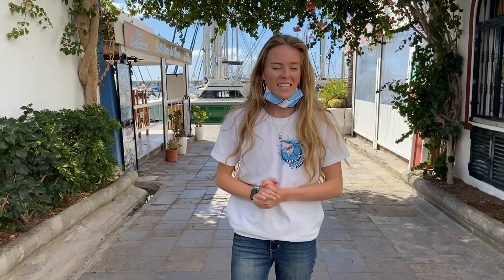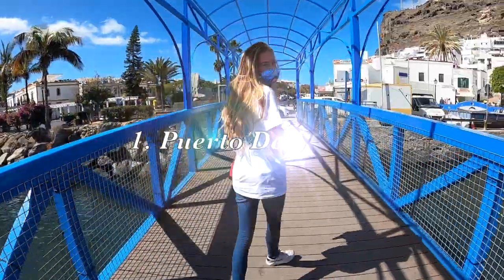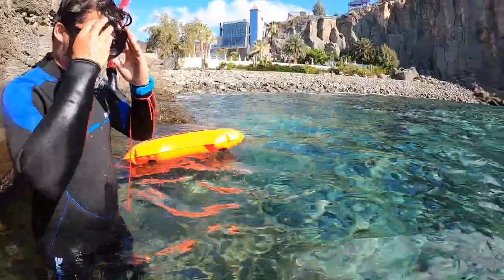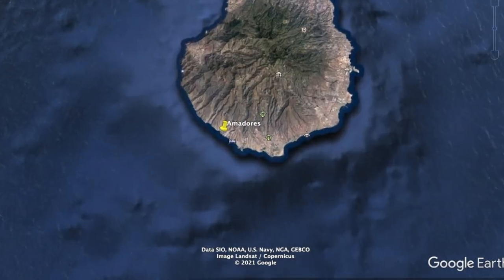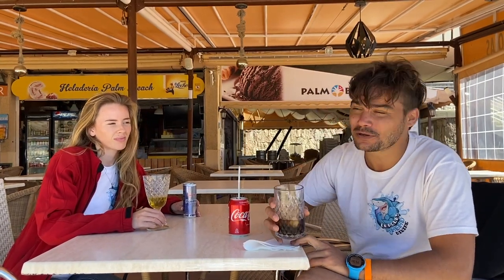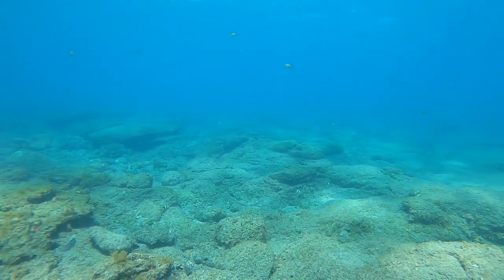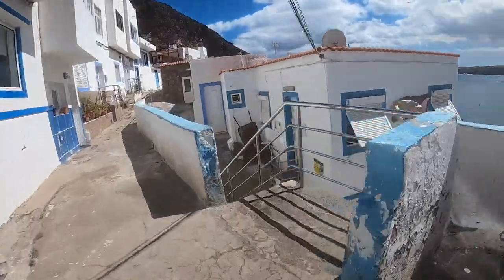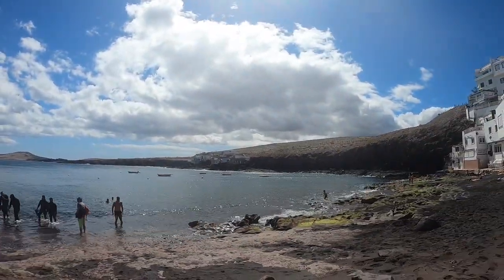Top 4 Places To Go Snorkelling In Gran Canaria - FOR FREE!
Looking to go Snorkelling in Gran Canaria? We have devoted a video to the top 4 snorkelling sites here in Gran Canaria that you are guaranteed to love! **Includes real life footage, directions and local tips on each snorkelling site!**

Looking for more information? Check out our blog post that goes into even more detail about these sites and everything you need to know to prepare you for your snorkelling adventure in Gran Canaria!

Looking to book a snorkelling excursion? Book your snorkelling excursion here!

Have a question? Please do not hesitate to contact Sophie from Leagues Ahead Diving here!

*** Useful information below ***
Timecodes:
0:00 - Intro
0:54 - Puerto de Mogán
2:15 - Amadores Bay
3:15 - Risco Verde
4:20 - Tufia